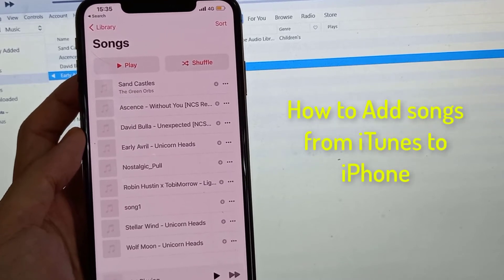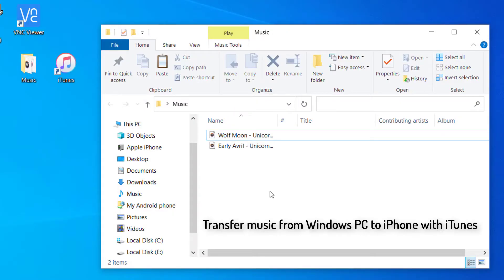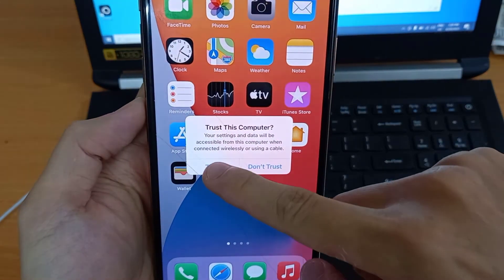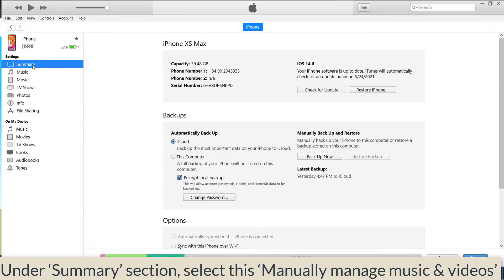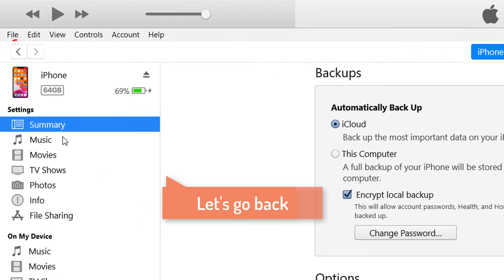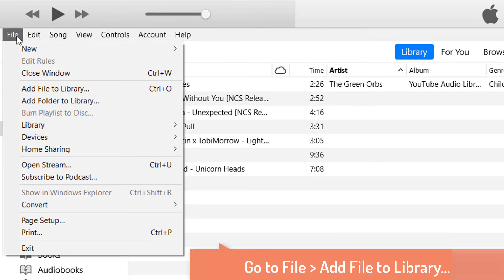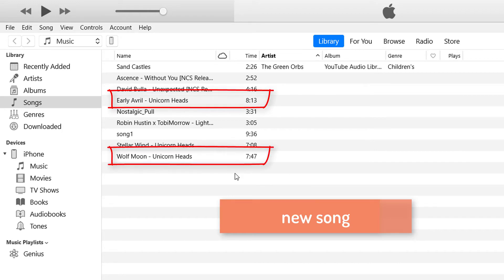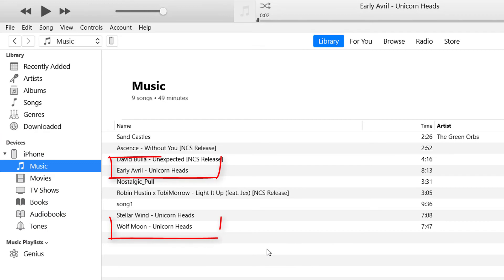How to Transfer Music from Computer to iPhone with iTunes | Add songs from iTunes to iPhone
This video will show you how you to transfer music from Windows PC to iPhone with iTunes.
2. Connect iPhone with iTunes
3. Transfer music to iPhone manually.
4. Go and tap ‘Sync /Apply’ button at the bottom right hand corner of the iTunes to transfer Music from Computer to iPhone.